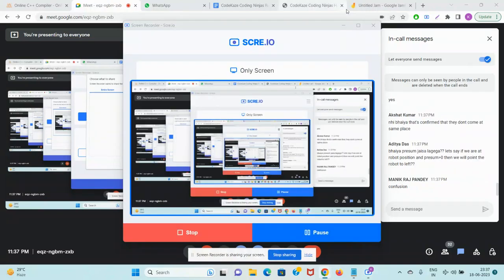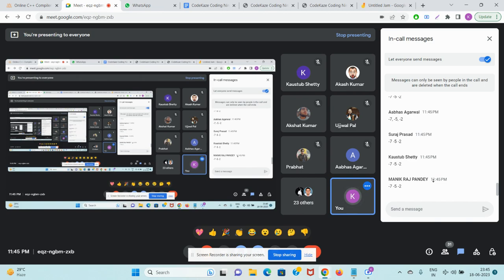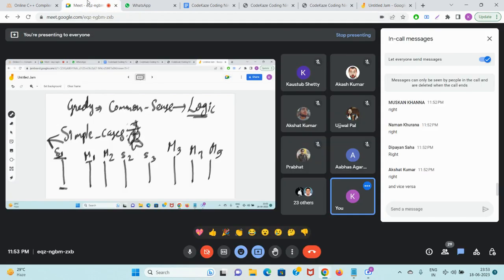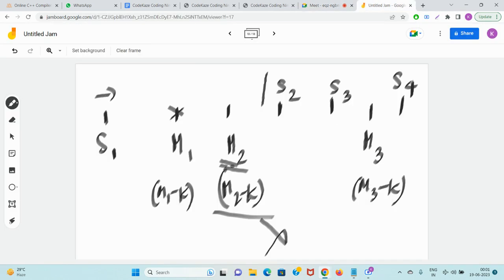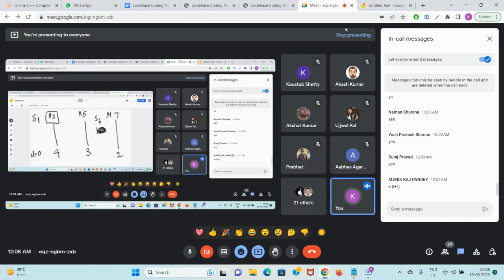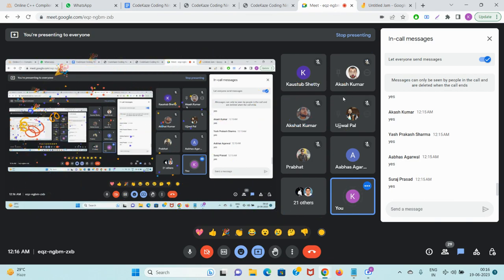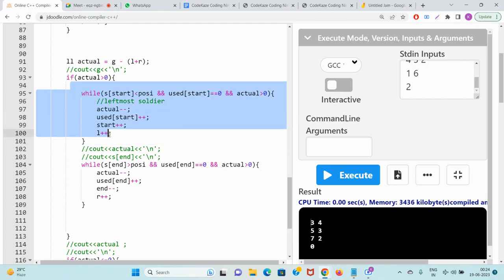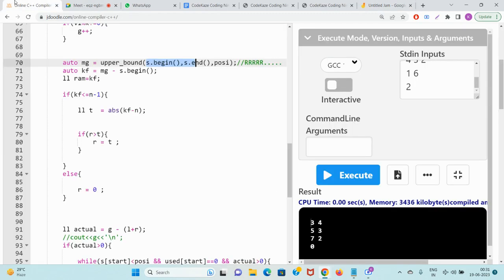CodeKaze Coding Ninjas Round 2 Solution By Kumar K